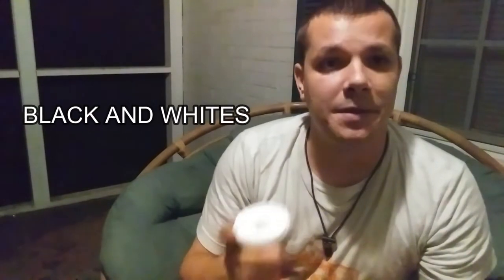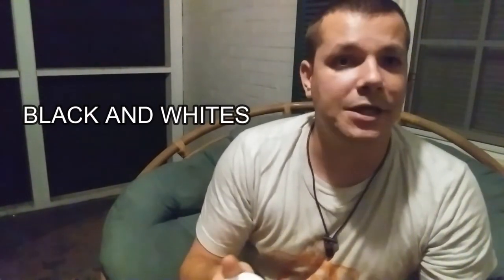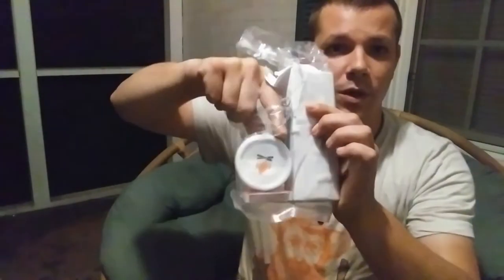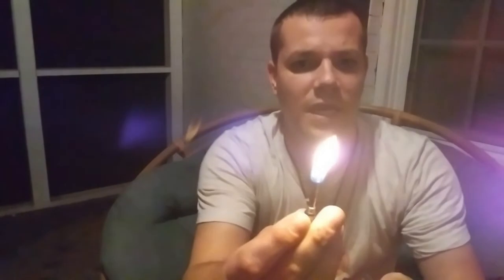BLACK AND WHITE FIRE STARTER MAIL CALL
mailcall blackandwhitefirestarter firestarter Here is the Black and White Fire Starter Pack that I got In the mail from Steven Ford. Amazing product and the best fire starter you could ask for.

Paul Corona
A.K.A. Mr. Outdoorsey

 Steve Ford- HIKE'N DEEP